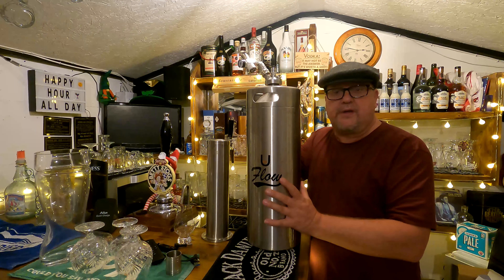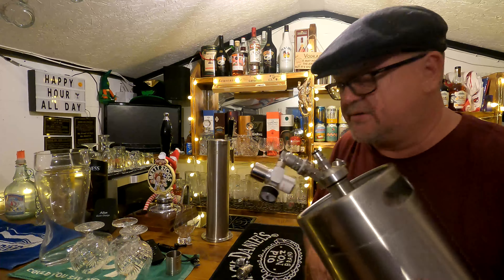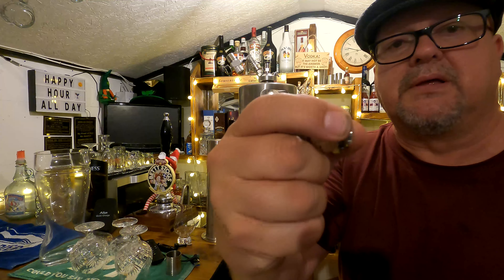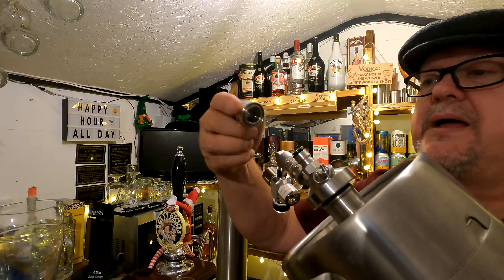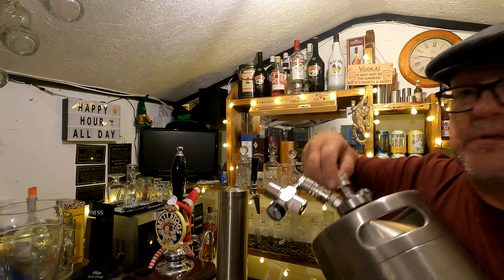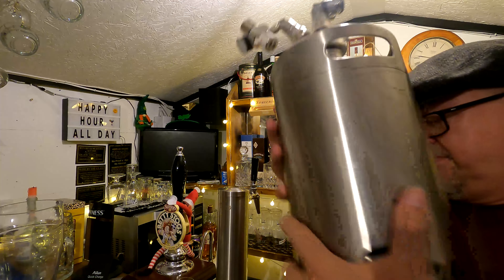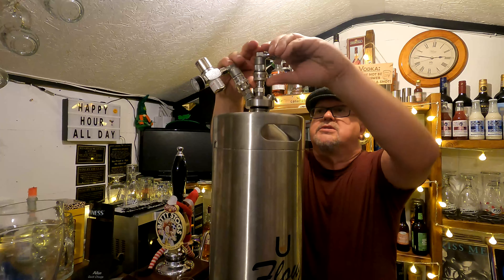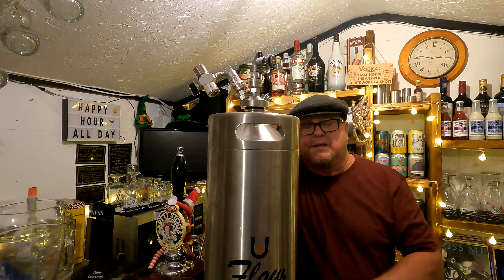How To Fit Beer Keg Coupler - U Flow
Short video on how to fit the top beer line and gas coupler to the top of a U-Flow Beer Keg. It may also be the same fitting for other beer kegs available on the market if it has the same fitting. So if you have a beer keg at home, in your back yard pub shed or in your pub shed garden bar this may help you fit it. It's a knack. Once you've done it a few times you should find it easier. I hope this video helps.

Ps excuse my dirty nails! Pet hate of mine, especially in videos. But did this after some house renovation work on our bungalow project, (see other videos on my channel) and was in a bit of a rush to get this up. Oops!

Cheers.
John.